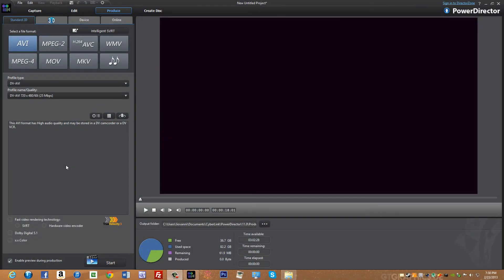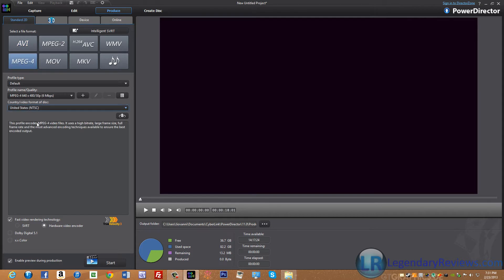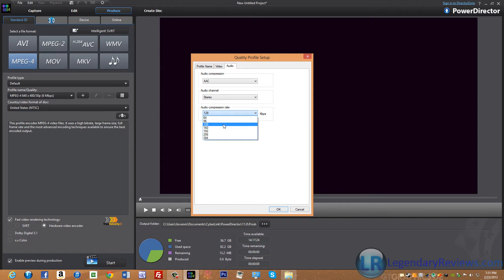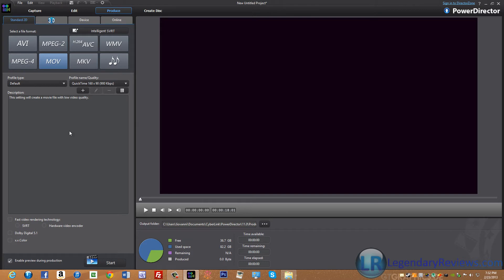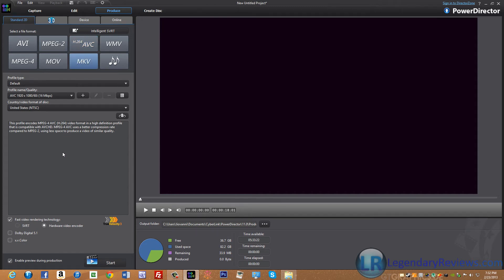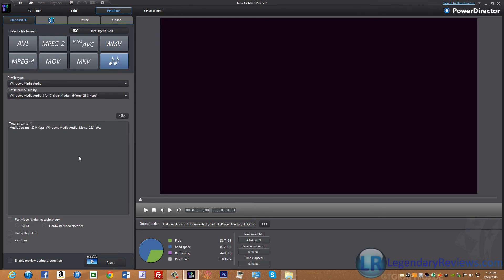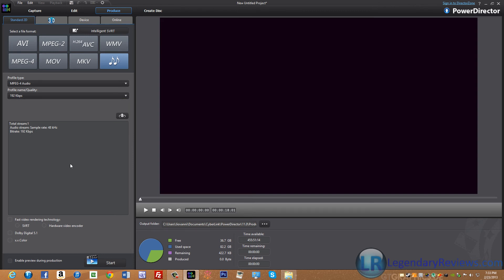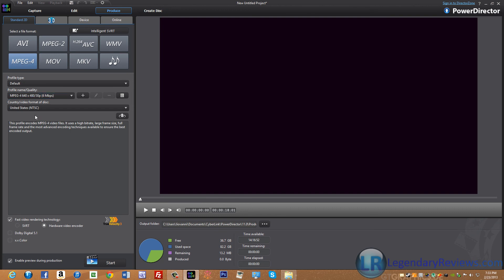CyberLink PowerDirector 11 Tutorial - Rendering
This is my latest tutorial in which I teach you what formats are the best for YouTube videos.